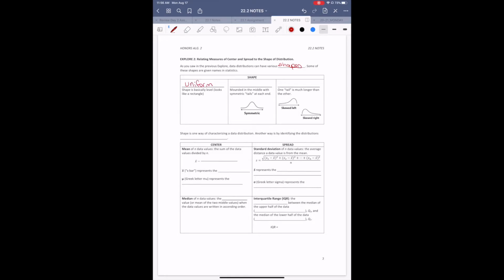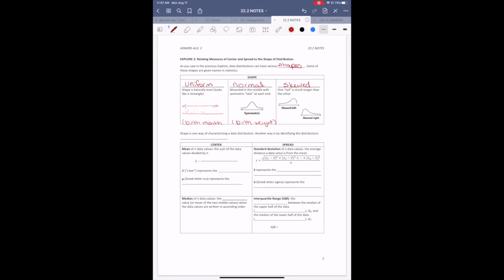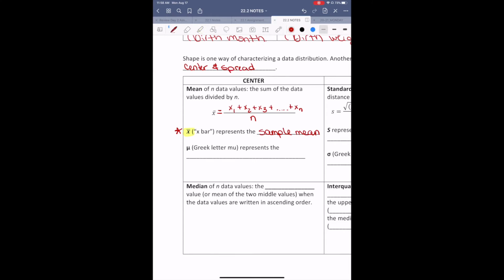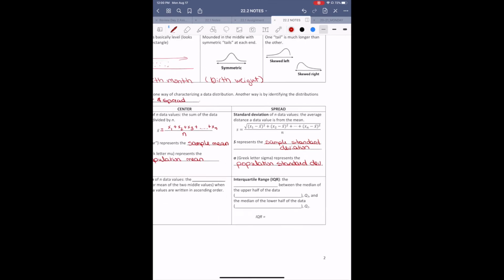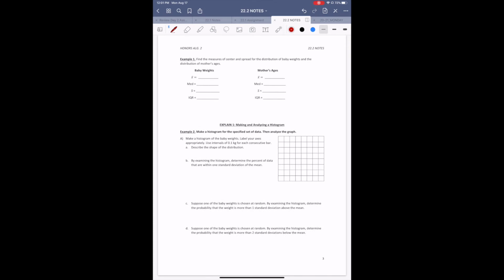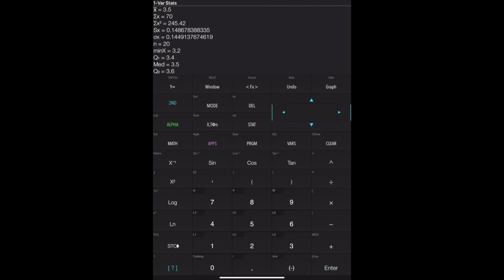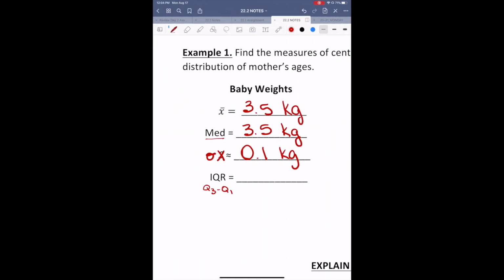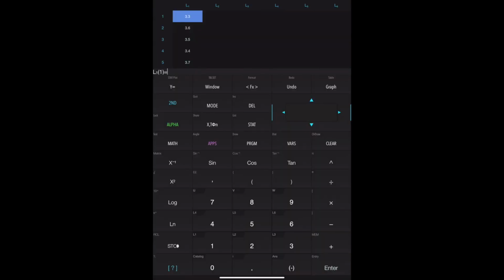22 2 Part 2